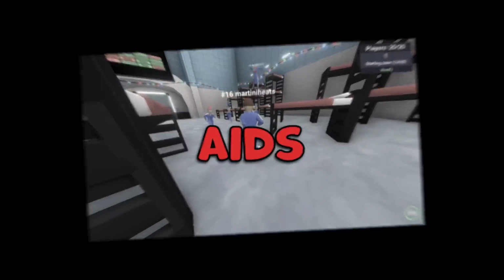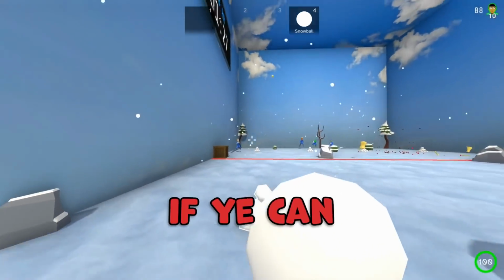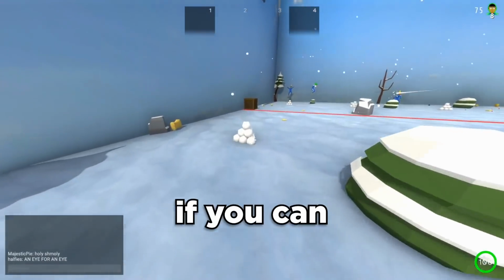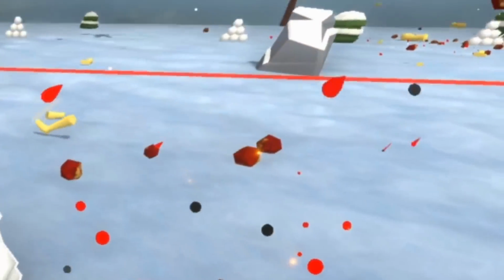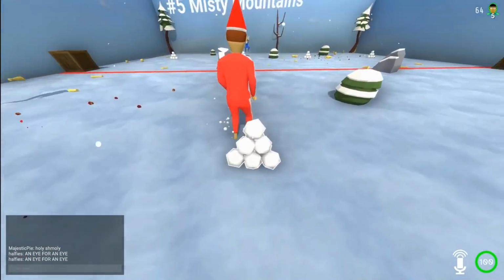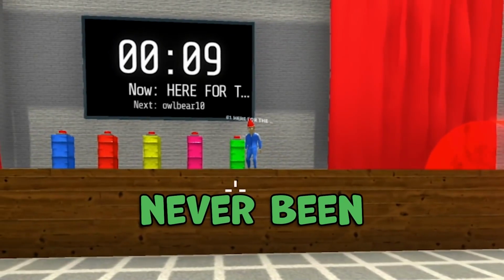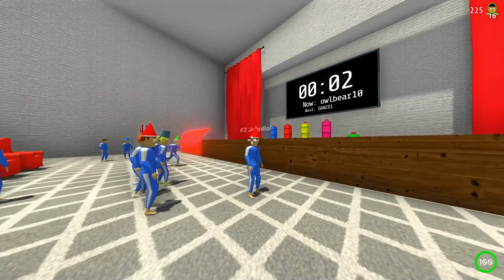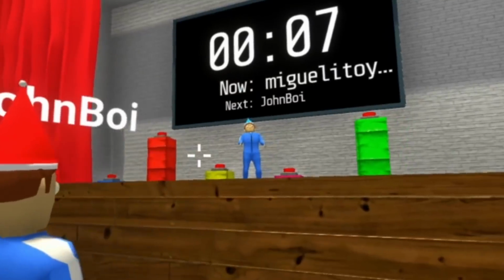Crab Game moments that ruin christmas for everyone in the lobby...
I am a part owner of Glitch Energy Drink